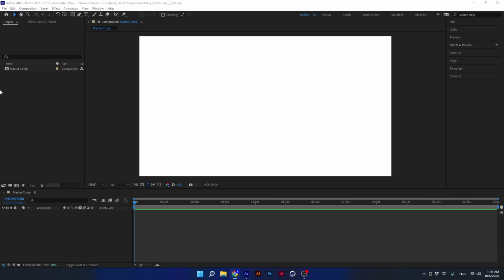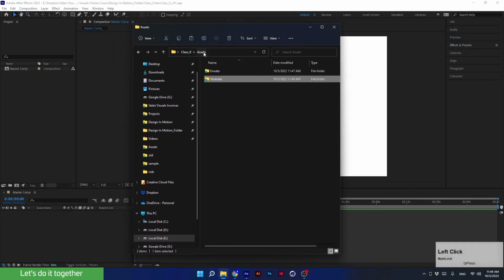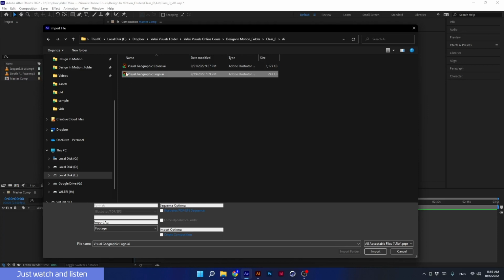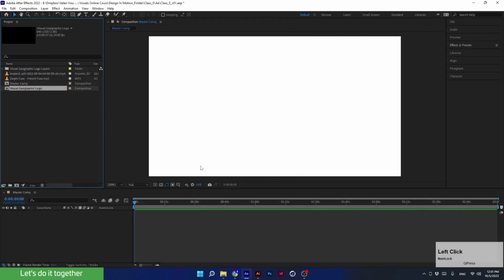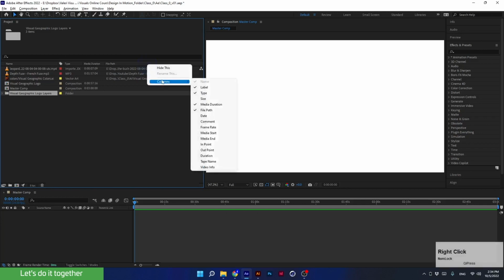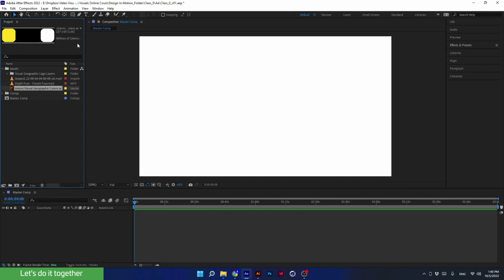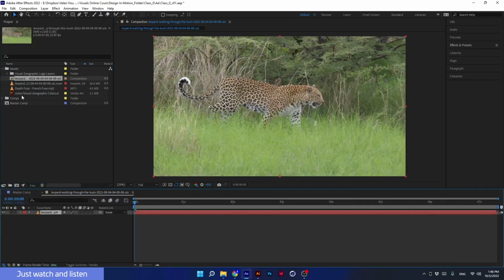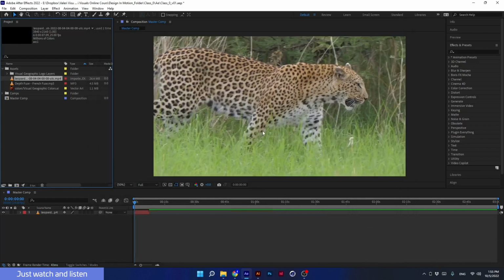Project panel. Adobe After Effects for Beginners. Free Course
In this lesson, we will dive into the heart of After Effects and explore the essential foundation for organizing and managing your creative projects. The Project Panel is your gateway to a seamless workflow, allowing you to efficiently import, organize, and access all your media assets.

00:00 - Intro
00:10 - Project Panel
01:05 - Importing the first assets to the Project
05:00 - Importing assets from Illustrator
13:48 - Project Panel Info Tab
14:46 - Asset Arrangement
16:35 - Organize the Project Panel
19:14 - Search Bar
19:40 - Preview the Asset
21:10 - Color depth
21:36 - Delete Assets
22:04 - Import the Asset into the Composition
24:35 - Missing Files
28:10 - Take a Break